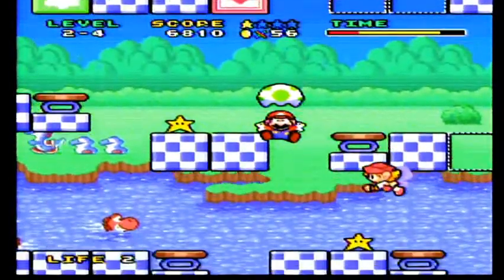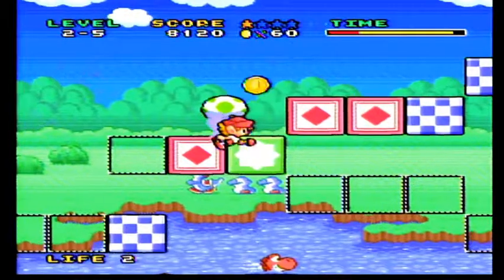Let's Play Mario & Wario! Part 2!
Join me as we play World 2 of Mario and Wario!